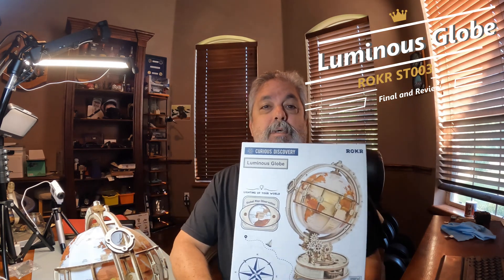Luminous Globe Final review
this final review of the luminous globe by ROKR ST003